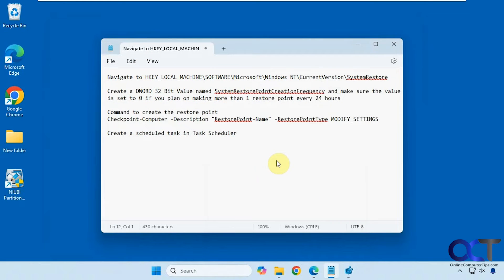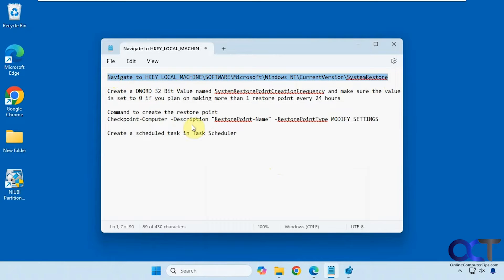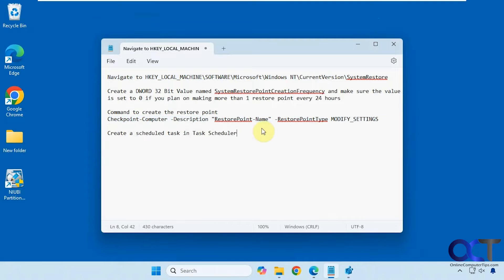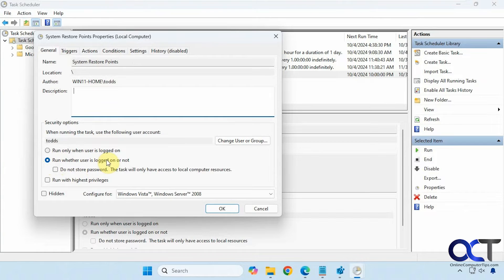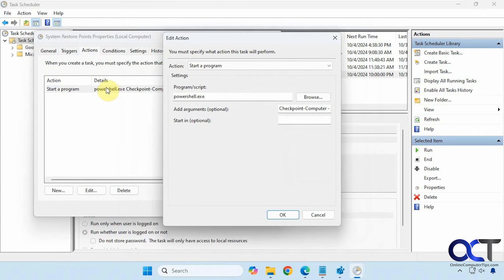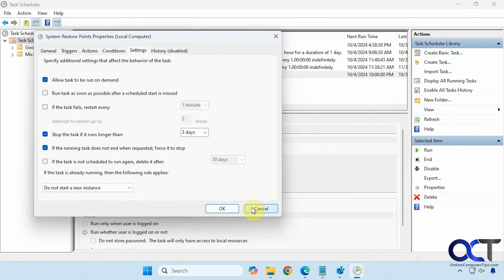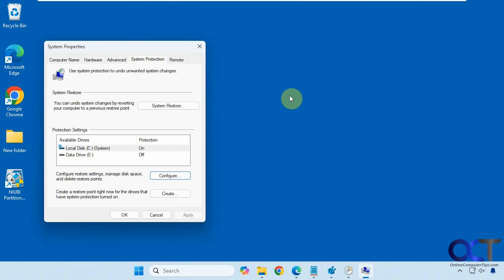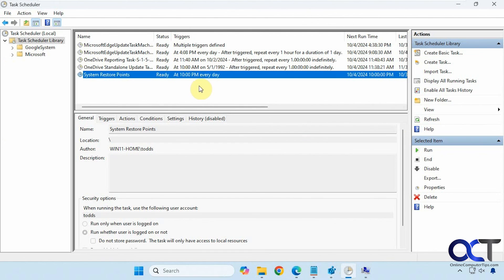How to Schedule System Restore Points to Be Created Automatically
If you are the type who is always tweaking or customizing Windows, you might want to consider making System Restore points before doing so just in case something goes wrong and you need to restore your computer back to a point in time when it was working properly. Windows will create restore points on occasion for updates and you can also create restore points manually. But if you want to have system restore points made automatically for you then you can schedule them to be made as needed.

Here is the text from the video.

If you plan on making more than one restore point in a 24 hour period then you need to navigate to this key in RegEdit.

Navigate to HKEY_LOCAL_MACHINE\SOFTWARE\Microsoft\Windows NT\CurrentVersion\SystemRestore

Then create a DWORD 32 Bit Value named SystemRestorePointCreationFrequency and make sure the value is set to 0.

Here is the command to create the restore point
Checkpoint-Computer -Description "RestorePoint-Name" -RestorePointType MODIFY_SETTINGS